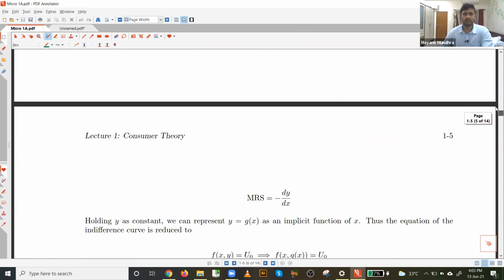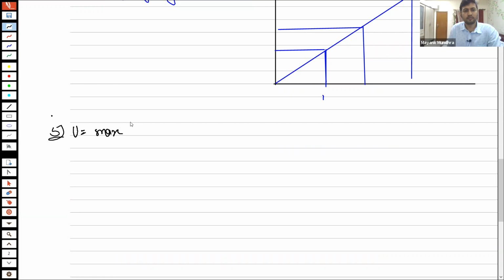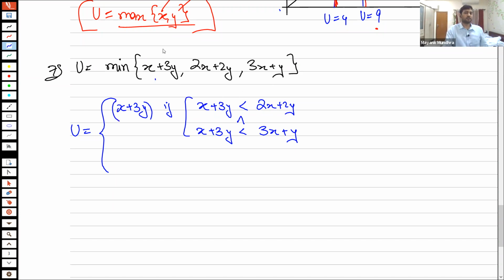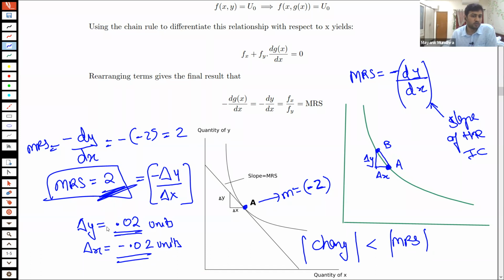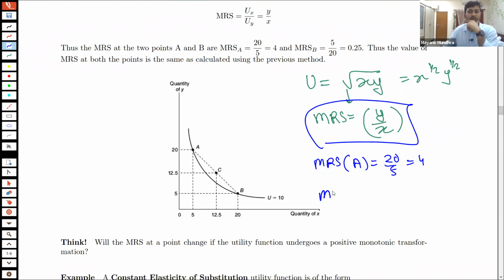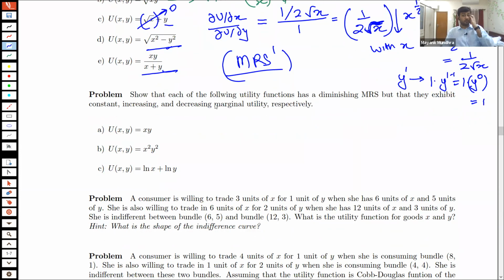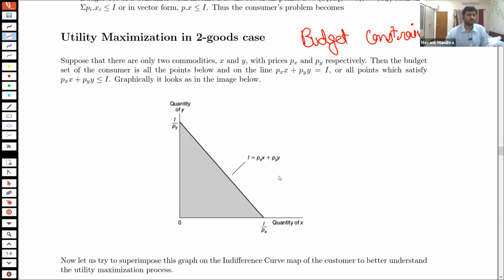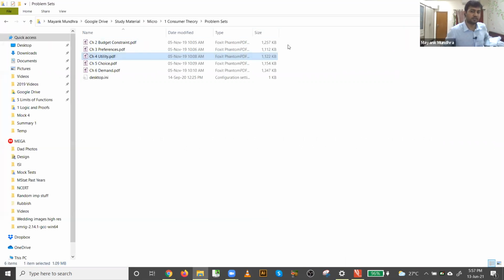MICROECONOMICS LECTURE 2 || CONSUMER THEORY || MA Eco Entrance 2023